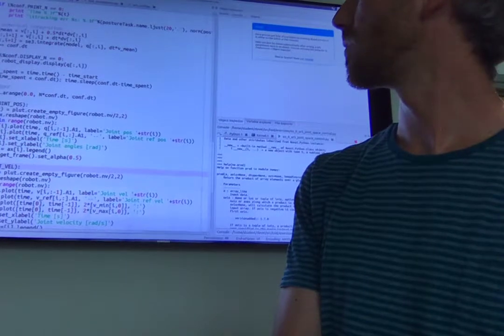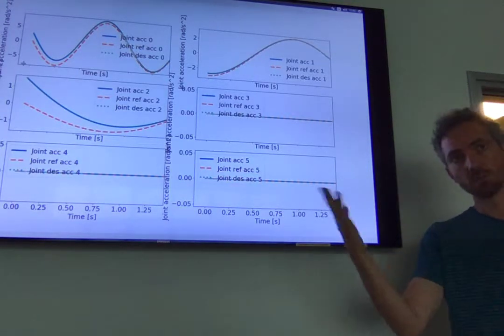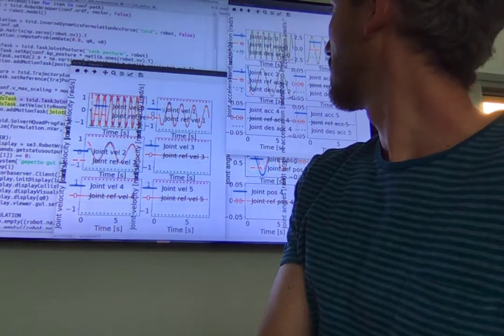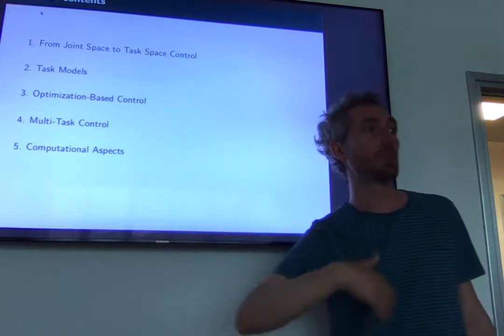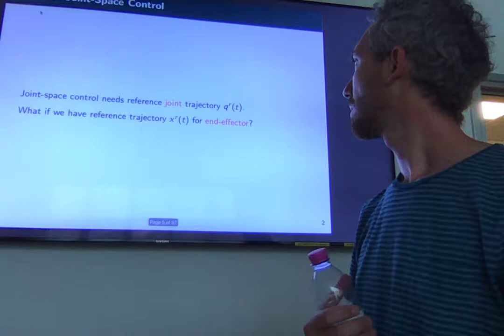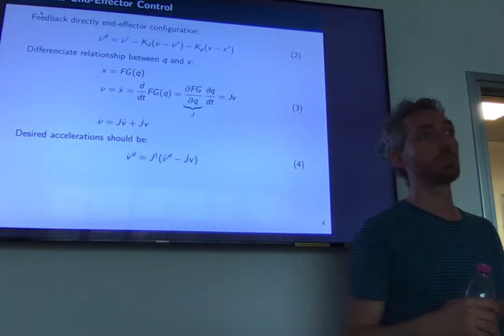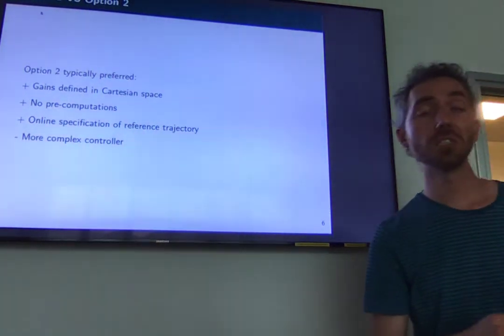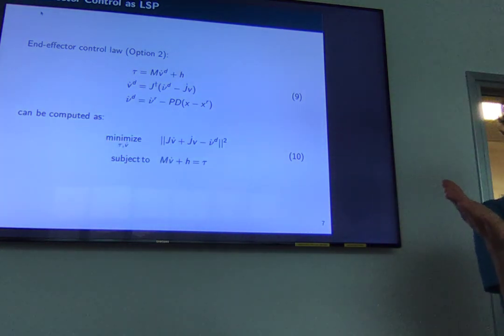Optimization-Based Robot Control - Lesson 2 (10/07/19) - Joint Space Control 2/2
Title: Optimization-Based Robot Control
Teacher: Andrea Del Prete (University of Trento)
Content:
The course provides an overview of state-of-the-art techniques for the dynamic control of robotic systems, with a specific focus on legged robots (bipeds and quadrupeds) and robot manipulators. The course covers both theory and implementation, relying on the Python language and some existing libraries for robot visualization, multi-body dynamic computation, and trajectory optimization.
The course is split in two parts, covering the following topics:
*** PART 1
- Modeling of multi-body systems (recap)
- Modeling of legged robots
- Inverse-Dynamics Control (aka Computed Torque, or Feedback Linearization)
- Task-Space Inverse Dynamics (TSID), aka Operational-Space Control, Stack of Tasks
- QP-based TSID (with inequality constraints)
- Implementation exploiting an existing C++ library with Python bindings

*** PART 2
- Linear Inverted Pendulum Model (LIPM)
- Center of Mass Trajectory Generation with LIPM
- Foot-step Planning
- Implementation in Python (exploiting existing library)
- Connecting Part 2 with Part 1 to get a legged robot walking in simulation